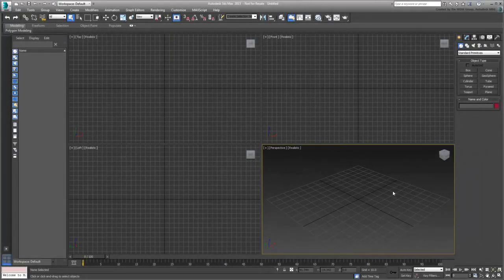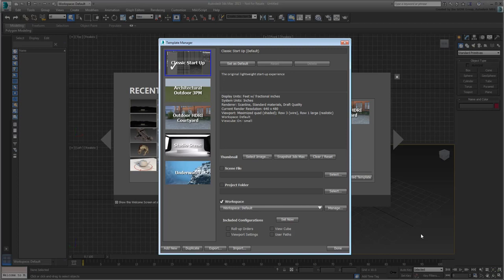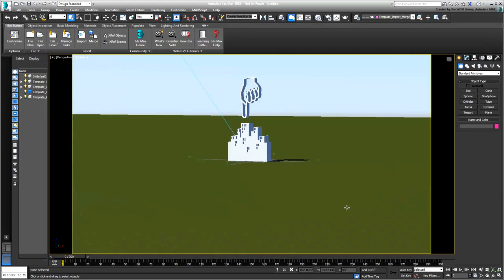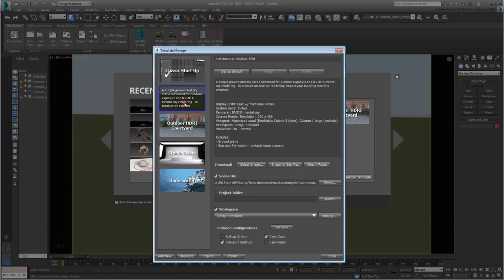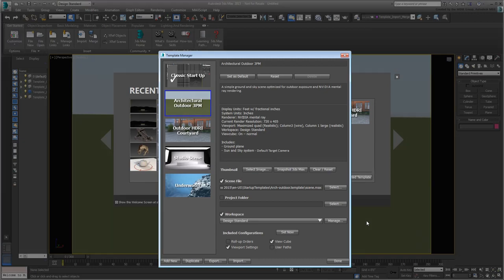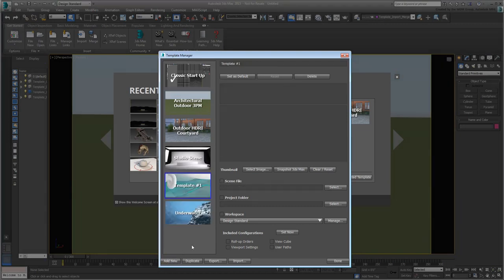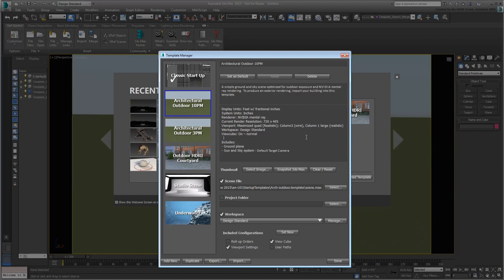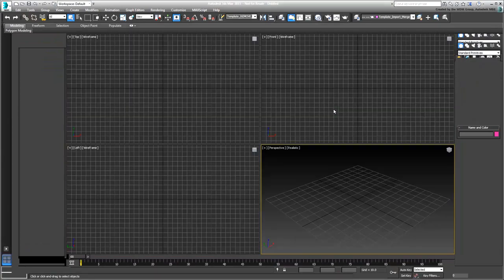3ds Max Managing Start up Templates